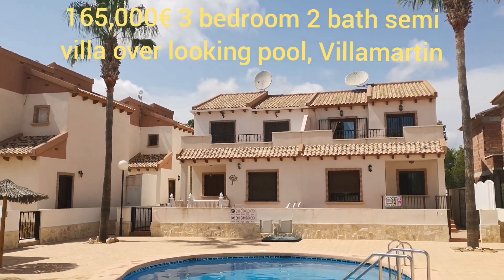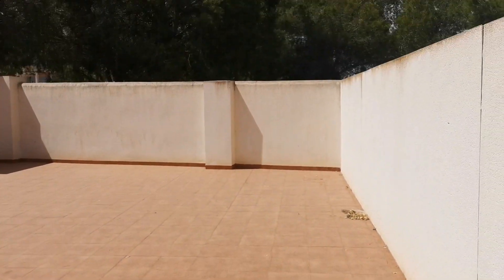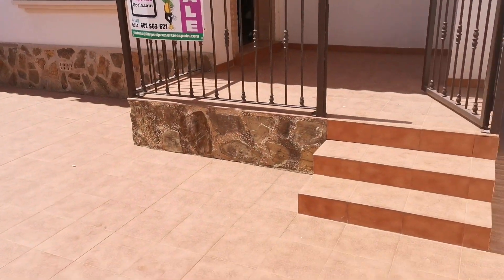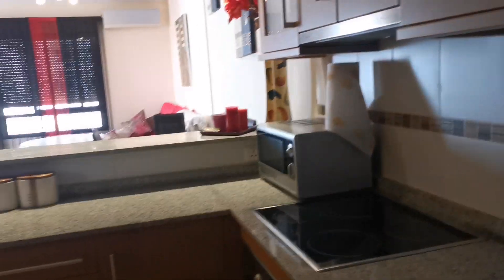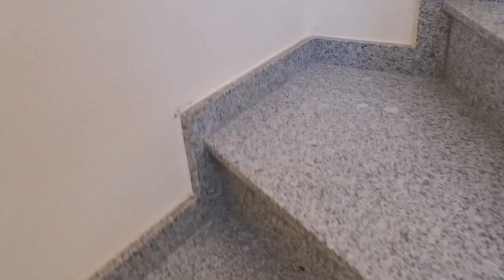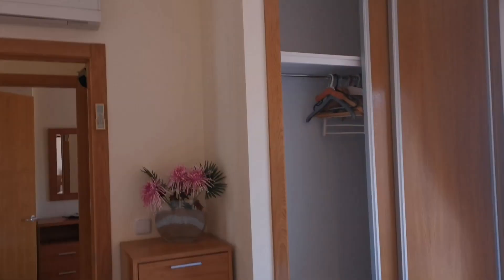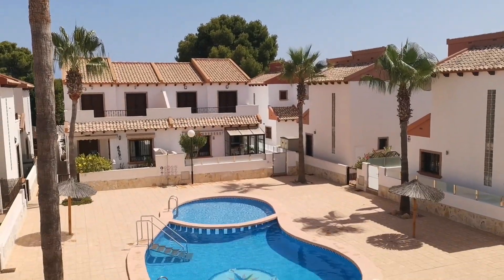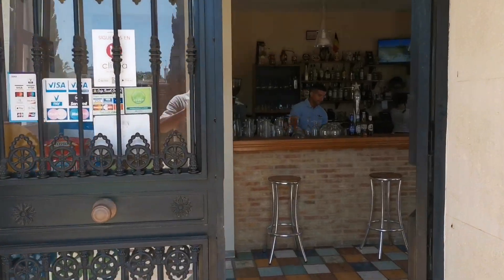165,000€ for this 3 bed Semi overlooking pool, Villamartin